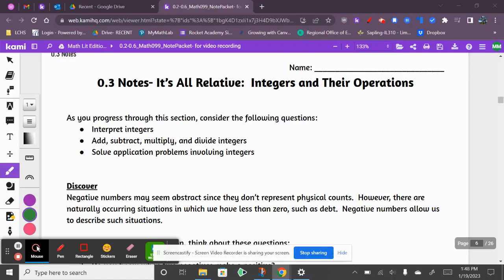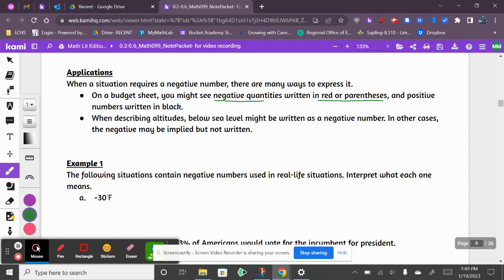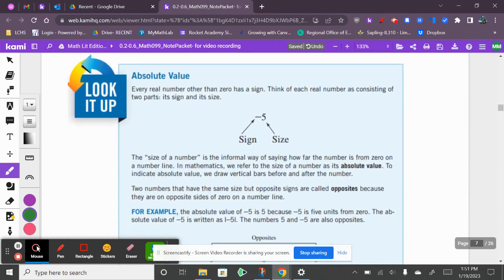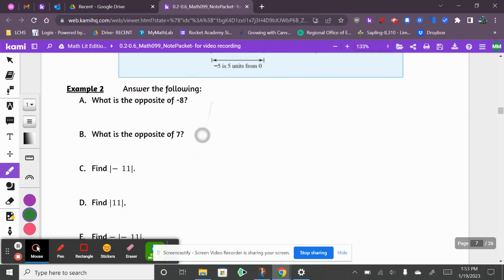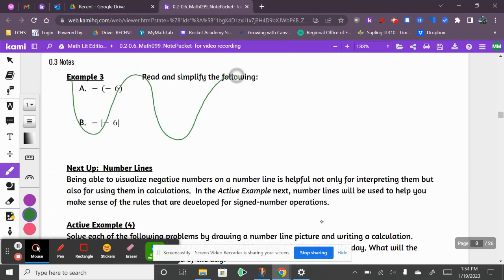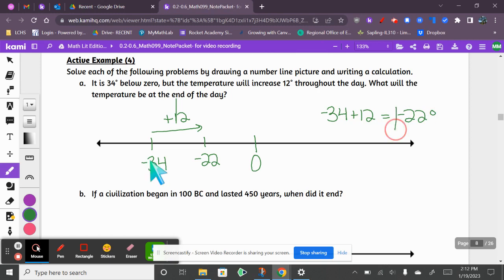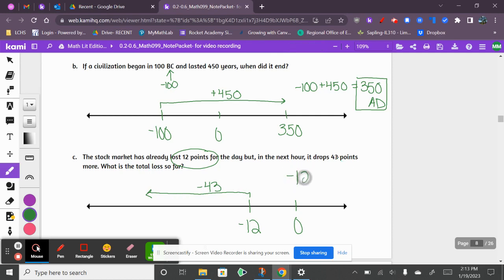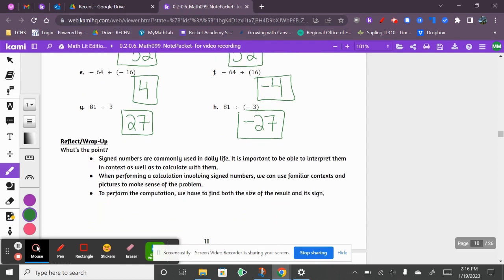0.3 Notes Video - Math099 - Text Edition 3